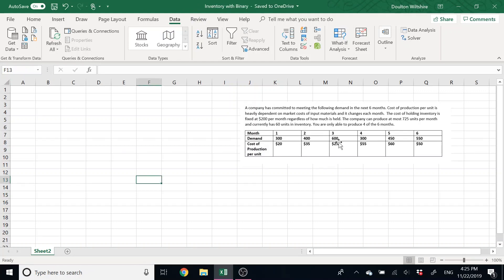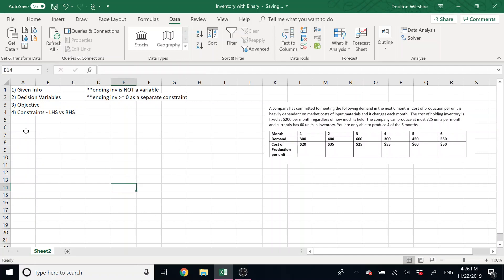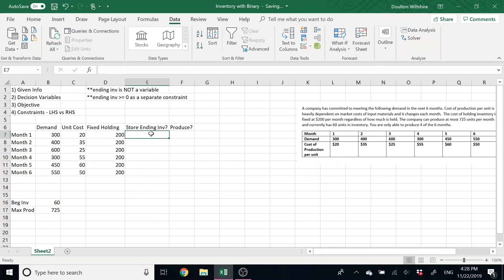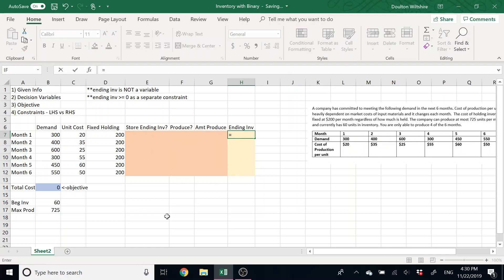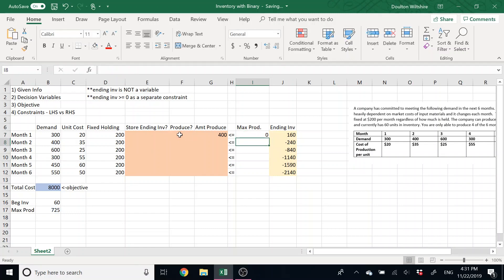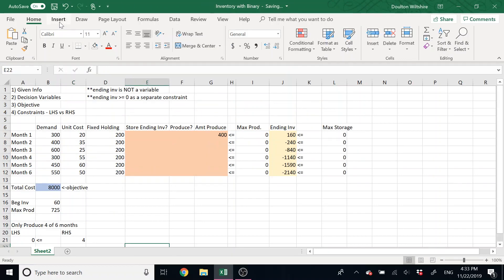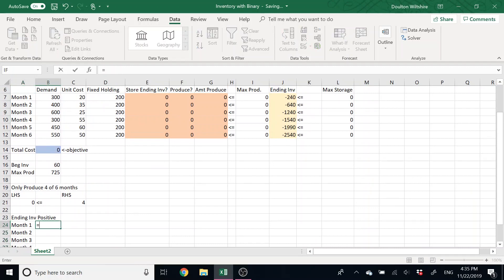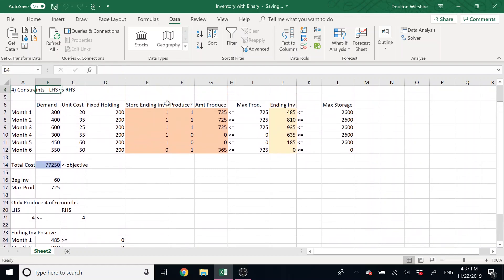Inventory with Binary Variables (Excel)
We will use solver to implement a solution to a linear programming problem. This problem is an inventory problem (production over multiple periods with an ending inventory variable for each period) with some additional binary variables (the decision to produce each period and the decision to hold inventory in each period).